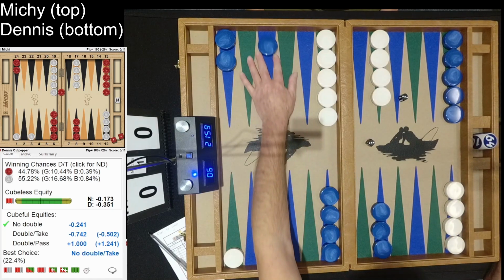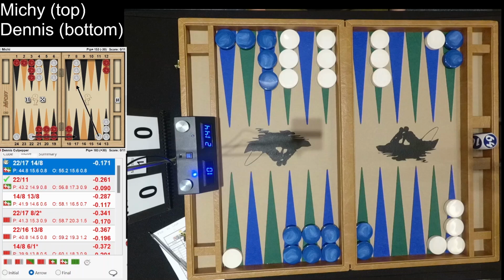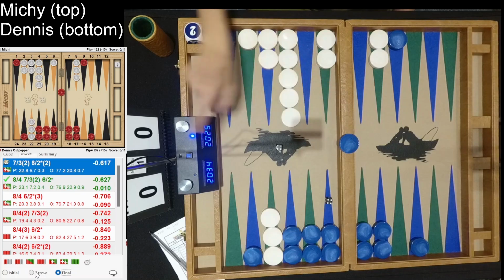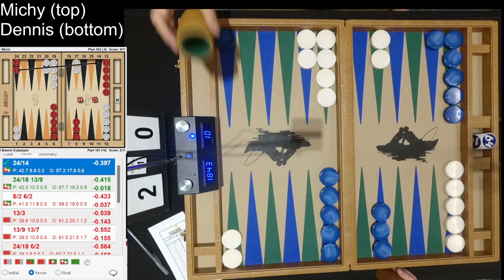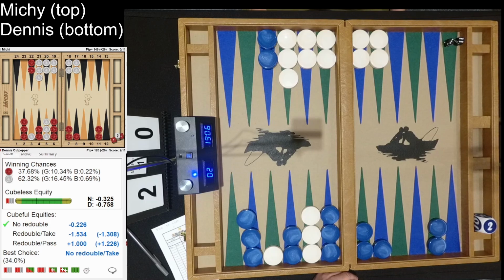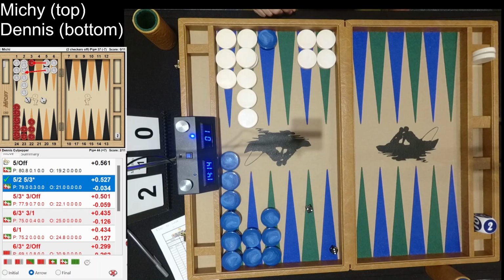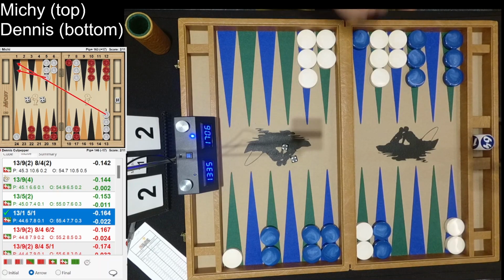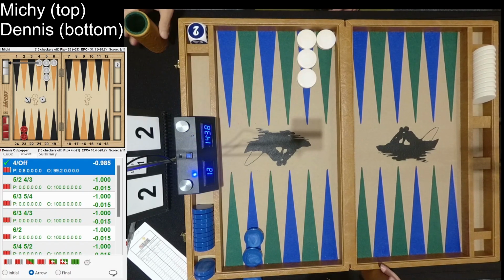Final of Miami Masters Jackpot in Sunny Florida against Dennis Culpepper, part 1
Bottom: Dennis Culpepper, Top: Michy
This is the part 1: the final of Miami Masters Jackpot in Sunny Florida. I talked after the match when I see interesting positions.